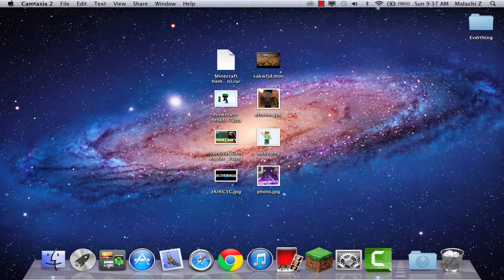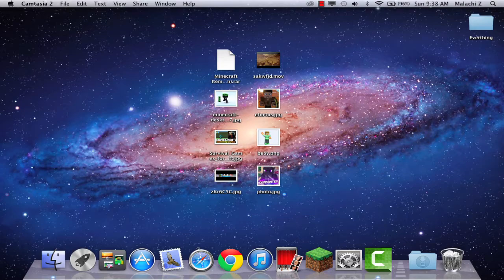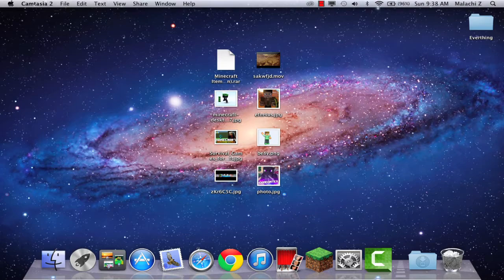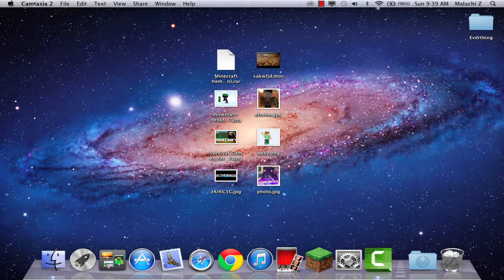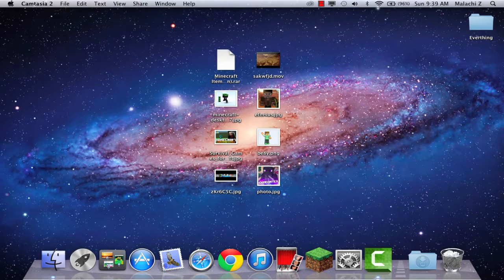Amp Smp Application Video w/Isaac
I want to be accepted plz i fan yay. gg ;)